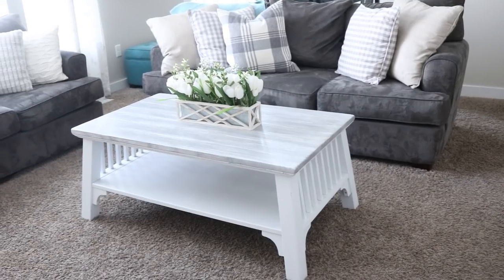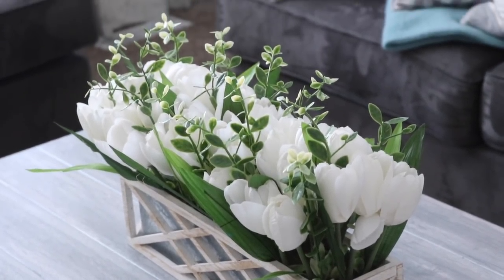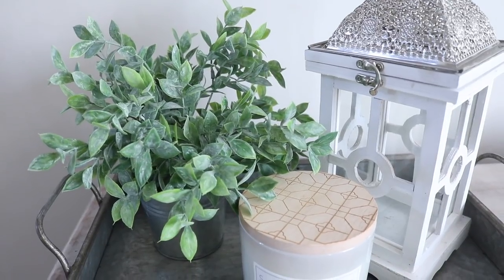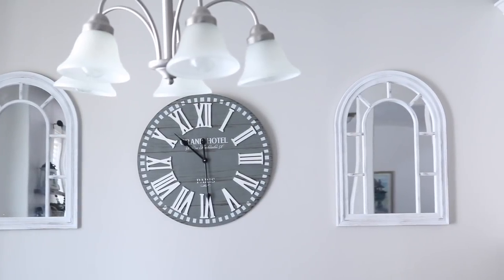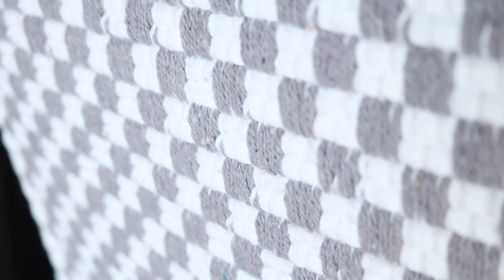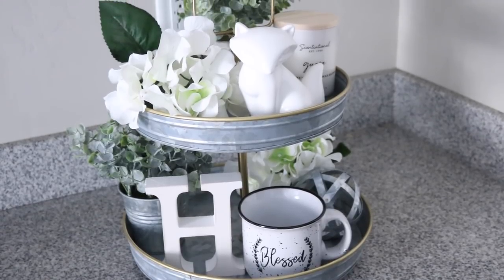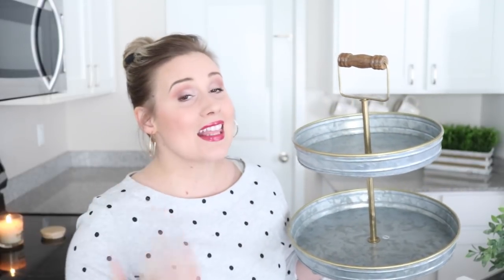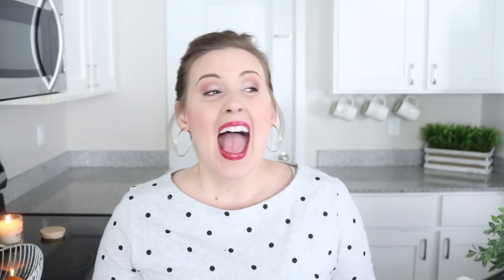MODERN FARMHOUSE HOME DECOR HAUL| HOME GOODS & HOBBY LOBBY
Hey, Guys! Thanks so much for joining me today for a home decor haul! There is something so refreshing to me about switching up home decor in my space, and today I will be showing you some affordable pieces that I recently bought in this home decor haul!! The modern farmhouse style really grew on me once I realized it is centered around calm, neutral colors. I LOVE a calm space (because I am naturally a bit more high strung...anyone surprised?! ;) I found thes pieces mainly at Home Good and Hobby Lobby (the latter being the great kahuna of all things farmhouse!) I hope this home decor haul gives you some ideas and inspiration!!

What is your master bedroom paint color?
We mixed a couple of shades until we got the color we wanted. ;)

Are you Christian/Mormon?
YES!! Mormons are Christians so I am both!! The official name of my church is The Church of Jesus Christ of Latter Day Saints.

Are you still homeschooling?
Not anymore. I LOVE homeschooling and hope to homeschool my children again one day. The timing for learning at home just isn't right now. :)

UTAH

***This channel is a place for kind, positive, helpful, uplifting, considerate comments and feedback. I will not allow hurtful, unkind comments to stay on this page, nor will I respond to them. HUGE hugs to all you remarkable beauties out there! Shine bright! XO

-Mother Teresa